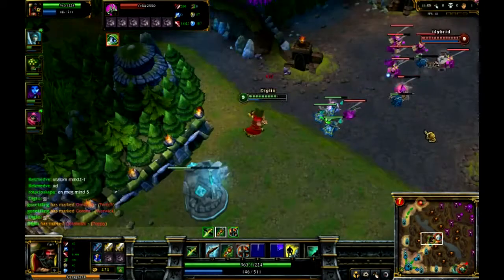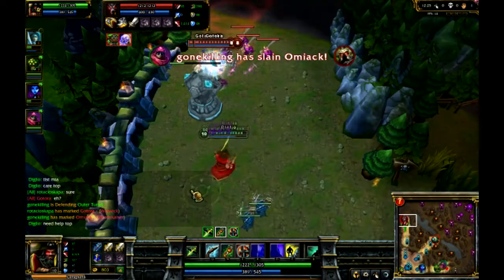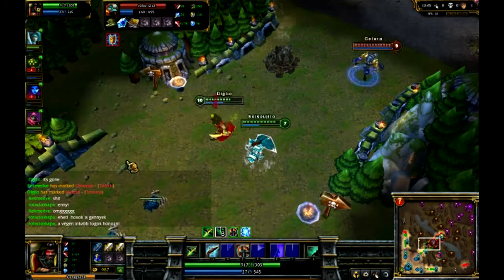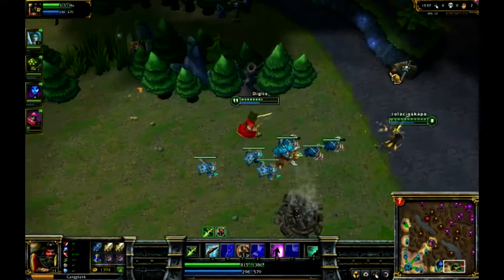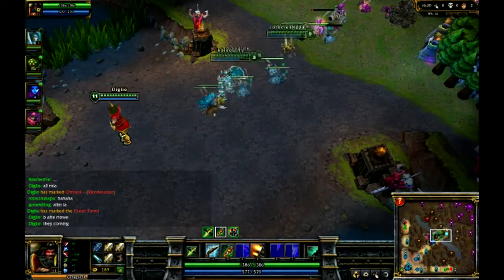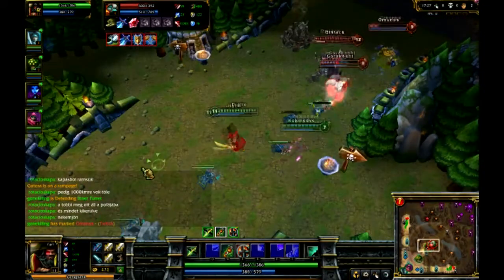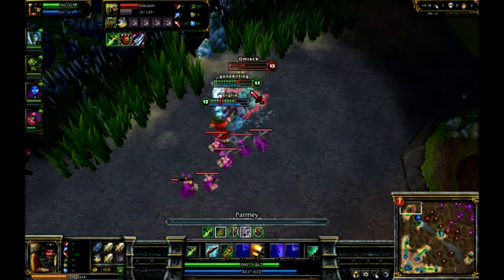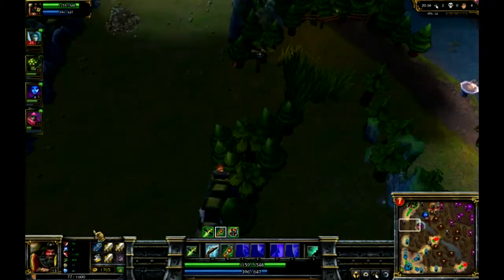League of Legends: GankPlank Guide : Part 2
Hey guys.

This is a new set of videos of that I am going to start making. League of Legends is a PC game that is a clone of the Warcraft III game, DOTA. This game is a blast, and is much better than DOTA, in my opinion.

What these videos are going to showcase, are Champion Guides. Each video, which may be about 3-5 parts, is going to be a visual guide as to the different build(s) that I am going to be using. There are multiple builds for each champion, and my goal, in the end, is to cover every one of them.

Now, i may not win every game, but the way I build my character is what is the important thing. I do make a bunch of mistakes with trying to kill other champions, but I will explain all about that in the video(s).

Also, if there are any Champion(s) that you would like me to cover, please, post a comment and I will try my best to get that video up as my next guide.

I hope you all enjoy this idea, and please leave feedback. Also, if you are interested in trying this game out, which i suggest you do, then please click on the following link :

If you wish to play with me online, send me a friend invite. My name is : Diglio

I can't promise that I will definitely get a game in with you, since I have over 100 friends that I play with, but I will try my best